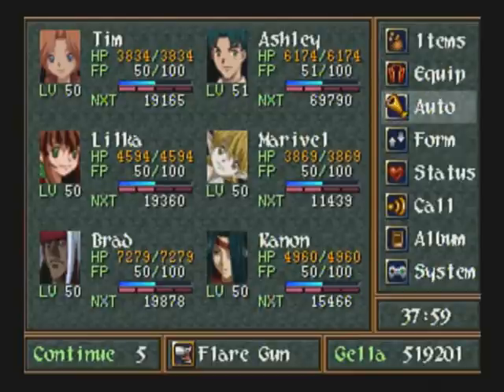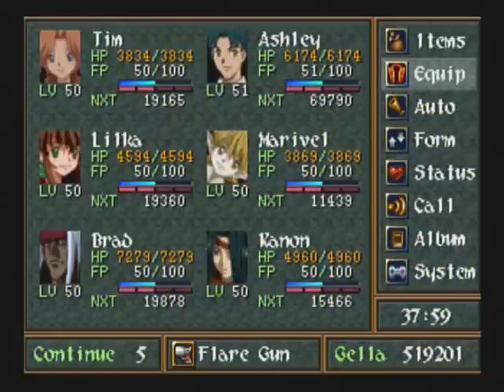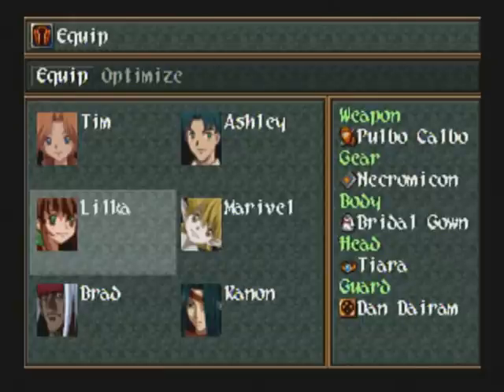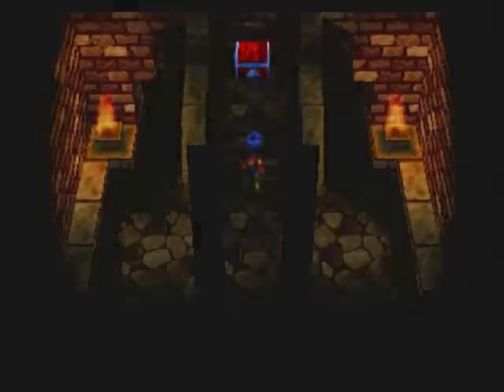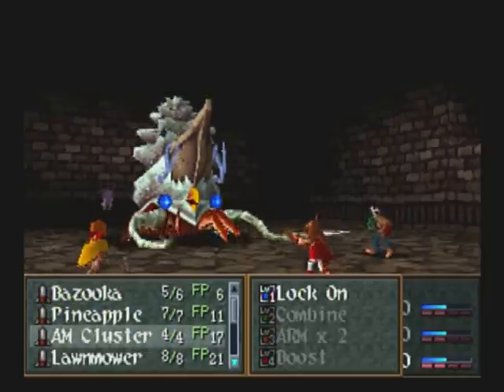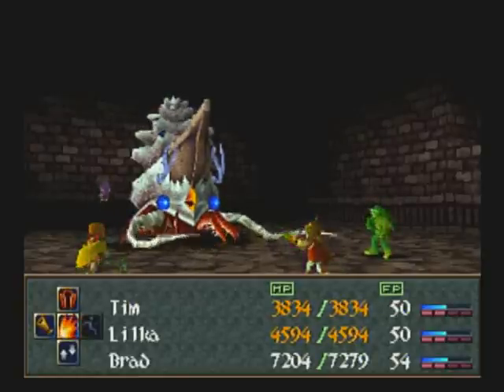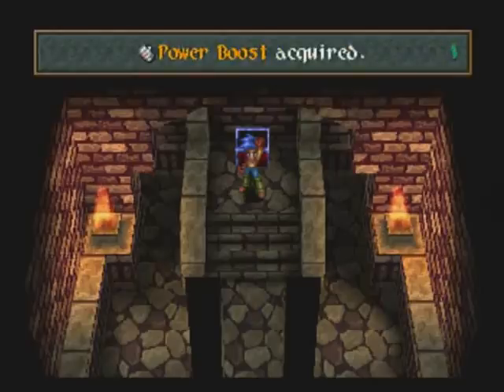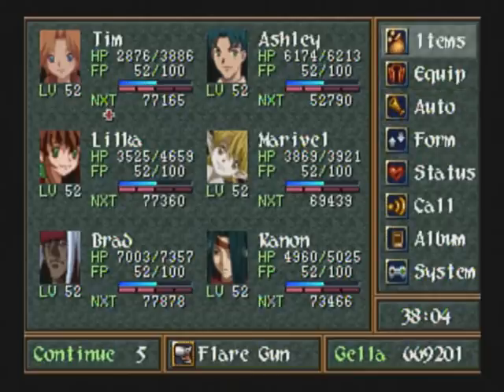Let's Play: Wild Arms 2 - 112 "Bonus Boss Gatlorg"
Boss #1 Gatlorg - Pirate's Warren
HP: 75000  EXP: 50000  GELLA: 75000
Weak: Fire, Lighting

ATTACKS:
Deadly Poison: allies (~1000) +  Death, poison
Poison Bubble: ally (~ 800) +  poison
Bubble Cluster: allies (~1300) +  Disease
Whole-Body Attack: ally   (~2000)

Use Tim, Lilka, and either Ashley, Brad or Marivel.

Use the Crest S on Hi-Fire. Equip Tim and Lilka with Necronomicons. Marivel should have one as well, if you are using her. Brad should have a Fire/lightning Ring. Make sure Ashely has Zephyr equipped if you are using him.

Use a Lucky Card and cast Thanatos X in the first turn. Then Spam Fire/Lightning attacks with Tim/Lilka/Marivel. Brad should use his regular attack with a Fire/lightning ring equipped, if you have Critical he will hit for 9k to 15k. Ashley should Force charge, then Access and spam Gun Blaze.